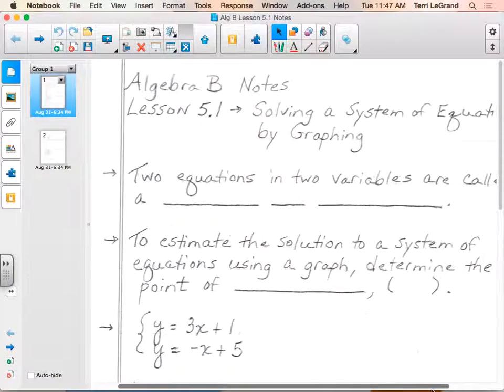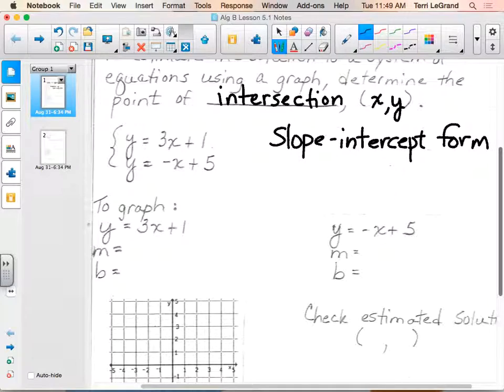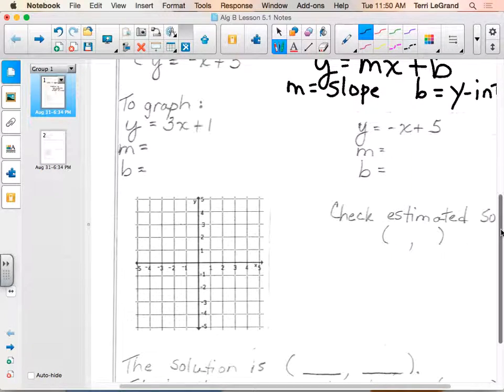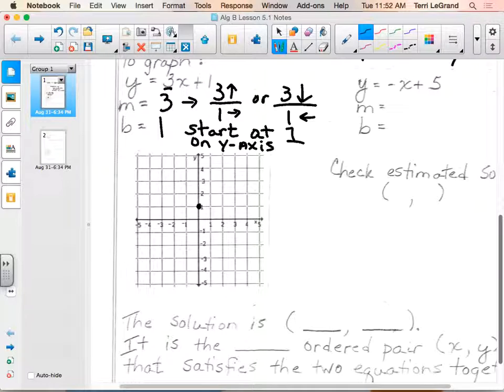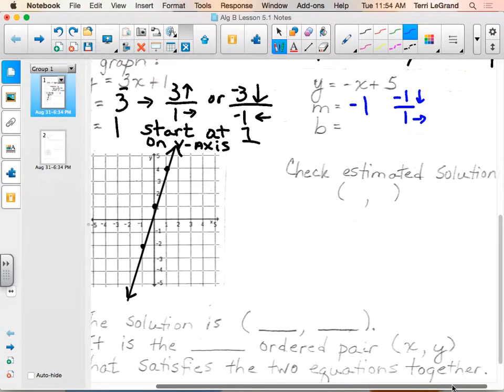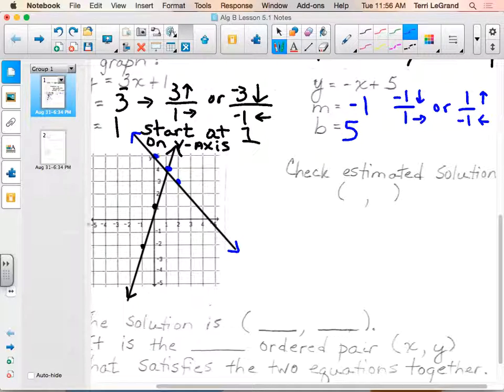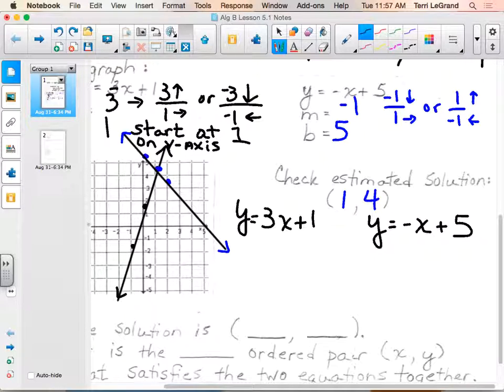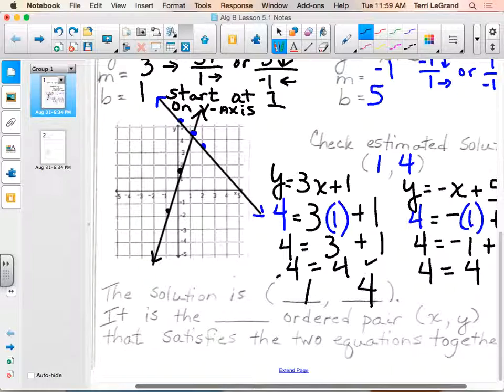Alg B L.5.1 Notes (front) Recording